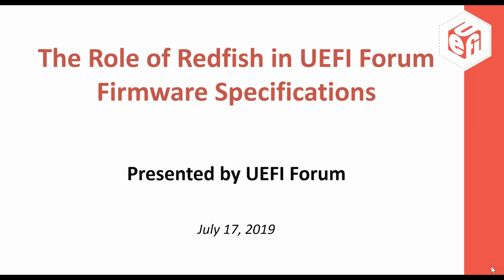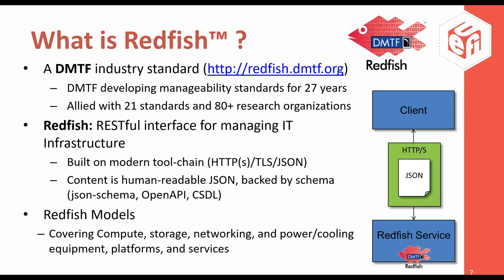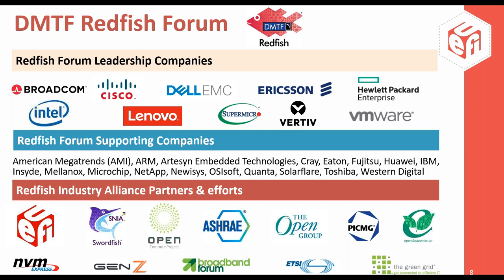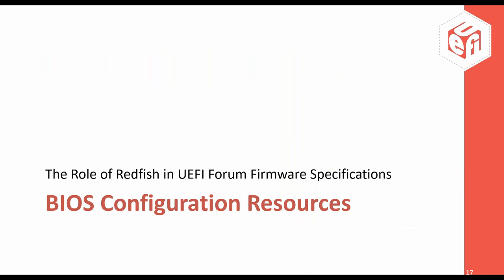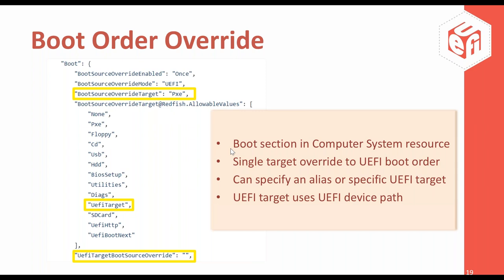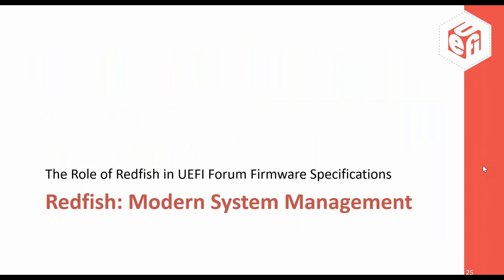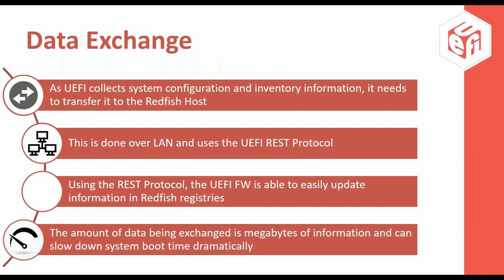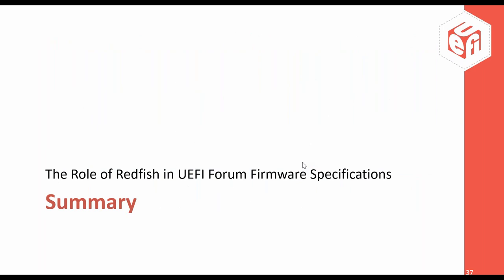UEFI Forum Webinar: The Role of Redfish in UEFI Forum Firmware Specifications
The UEFI Forum enables firmware innovation through industry collaboration and by promoting a standardized interface that simplifies and secures platform initialization and firmware bootstrap operations. The DMTF works to make it easier to manage network-accessible technologies through open and collaborative efforts by leading technology companies. DMTF’s Redfish® is a standard API designed to deliver simple and secure management for converged, hybrid IT and the Software Defined Data Center.

Recently, the UEFI Forum and DMTF standards groups have collaborated to promote industry adoption of their various specifications. The UEFI Forum is currently acting as an external provider for DMTF’s Redfish standard. But what is the relationship between platform and management firmware?

In this UEFI Forum hosted webinar, Samer El Haj Mahmoud (DMTF), Zach Bobroff (AMI) and Jason Spottswood (HPE) provide an overview of the Redfish standard, implementation challenges and how Redfish and UEFI firmware interact with each other in the greater firmware ecosystem.